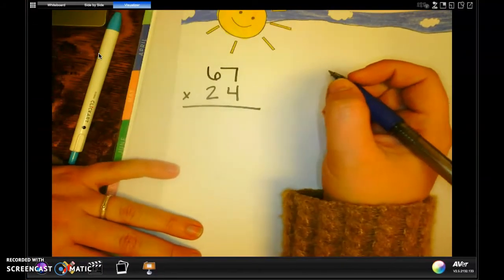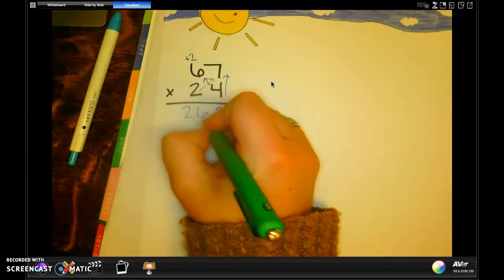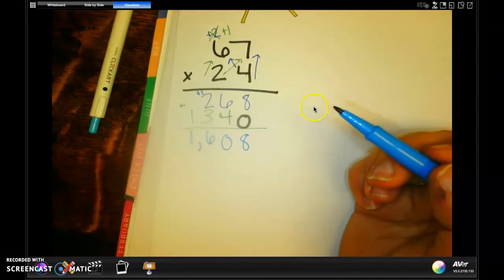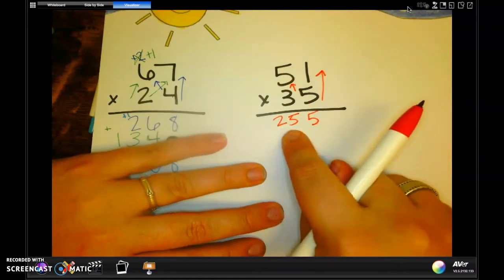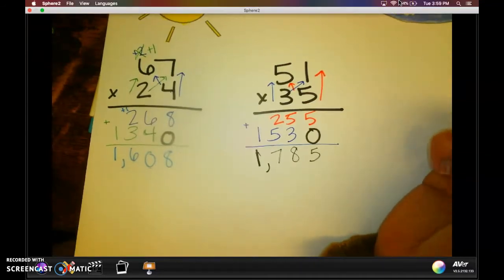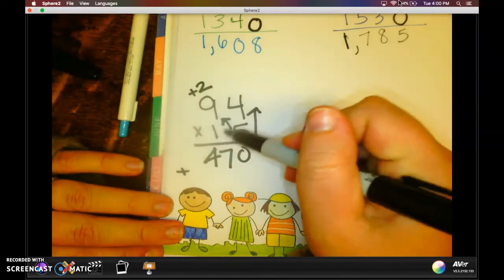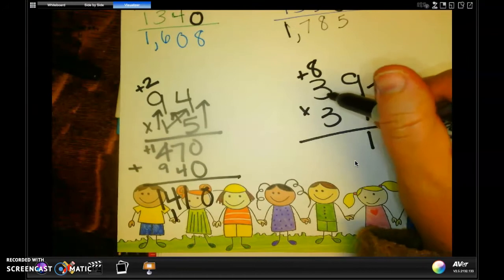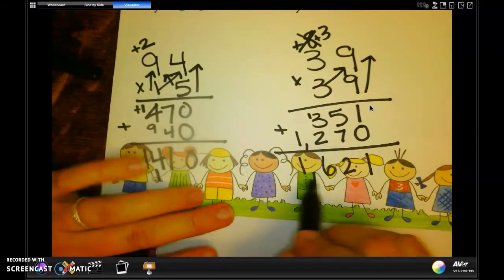Double digit Multiplication